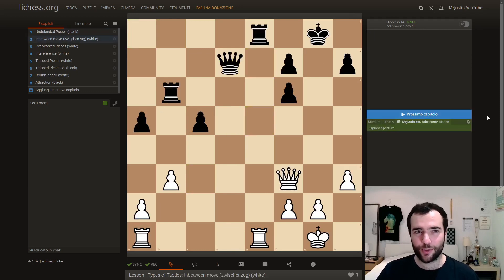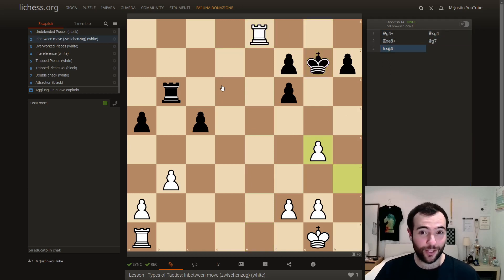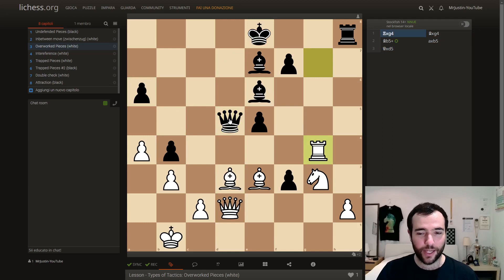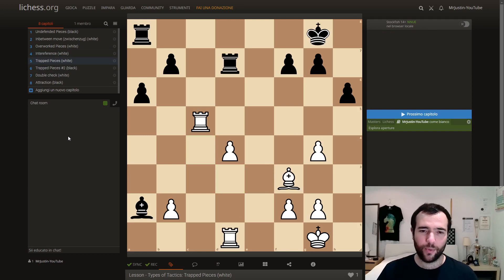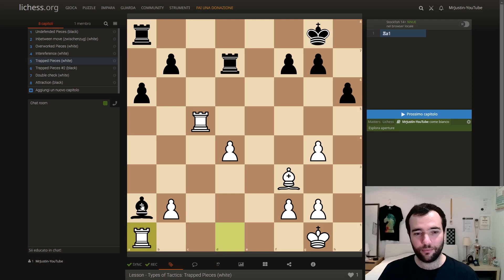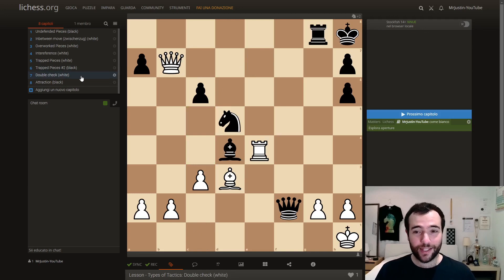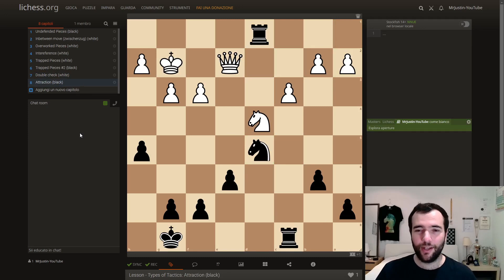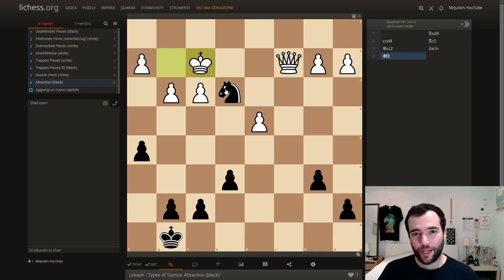CHESS LESSON: Advanced Tactical Motifs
In this video we review some advanced tactical motifs. This video is for all levels. Beginners will be introduced to these motifs, while intermediate and advanced players will be able to refresh their knowledge. Enjoy!